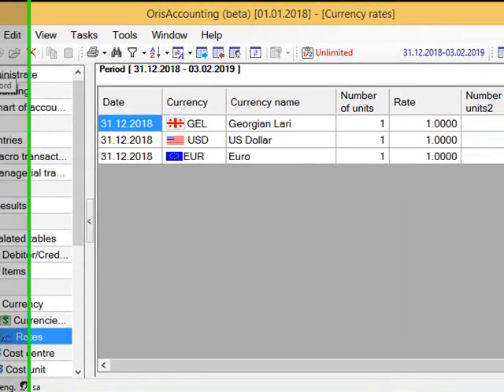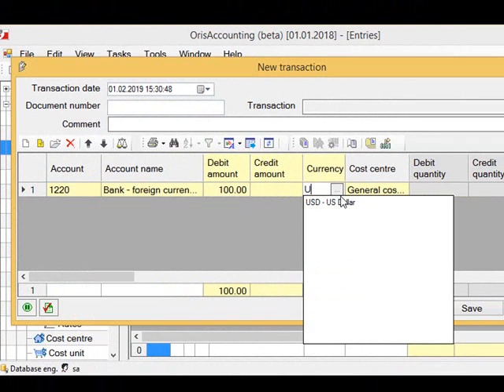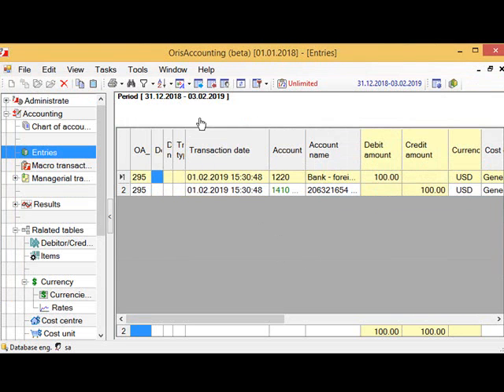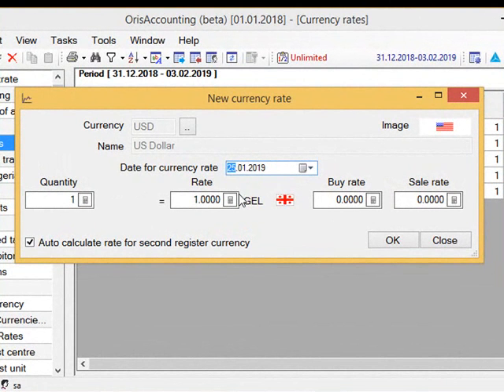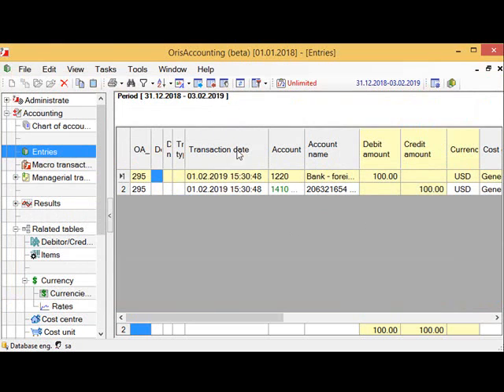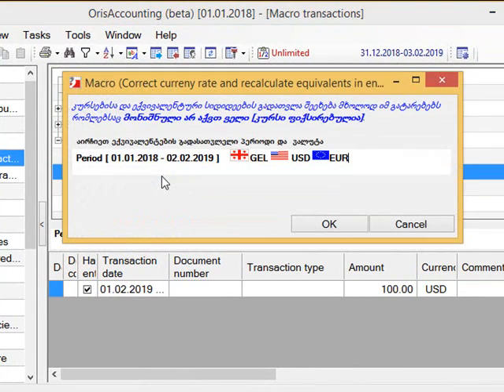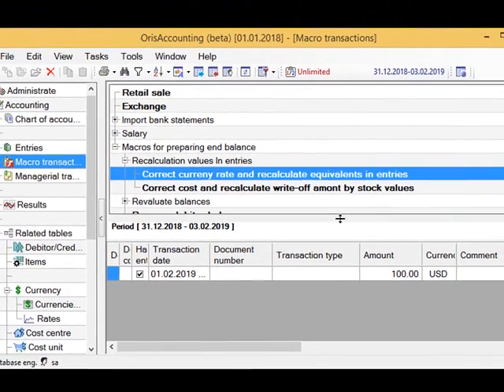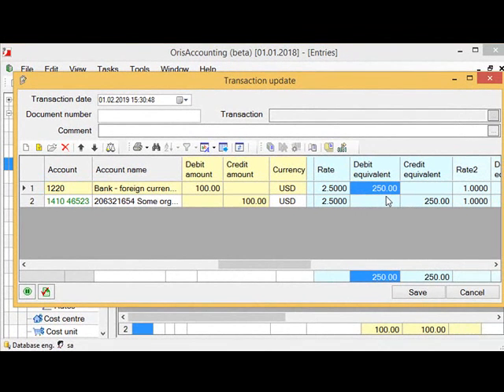Oris Accounting 7 - Correction of existing currency rate and equivalent (5.2.3.3)